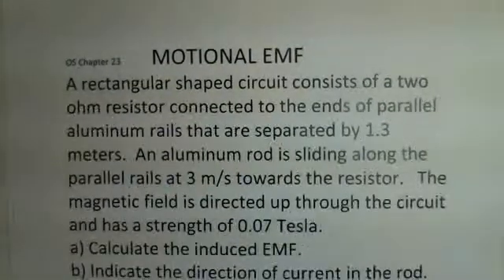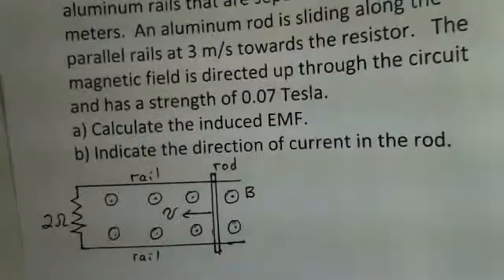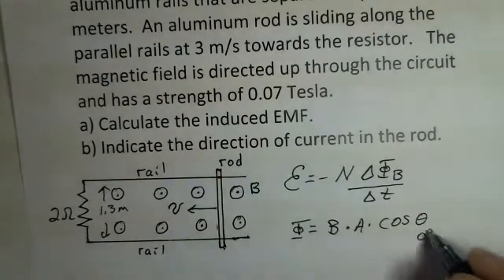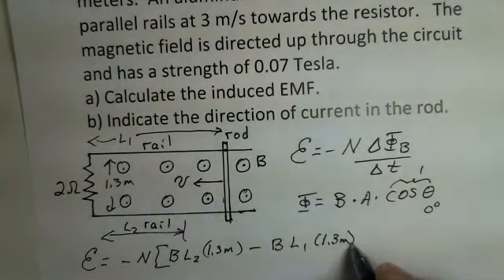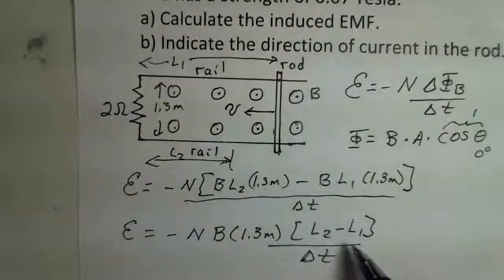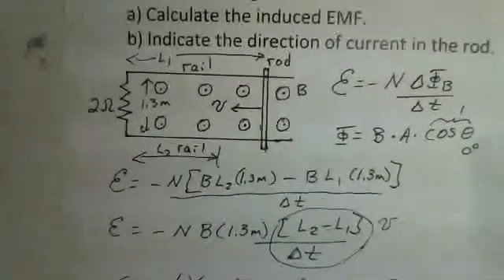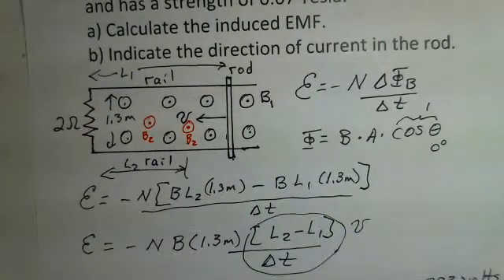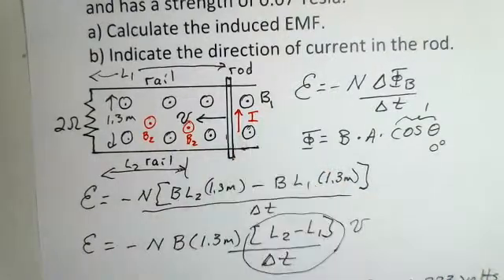Induced EMF and Current Due to a Moving Rod on Parallel Rails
This video shows how to calculate the average value of the induced EMF for the case of a conducting rod sliding along two parallel conducting rails with a resistor connecting the rails.  A constant, uniform, magnetic field is directed upward through the circuit.  Lenz's Law is used to determine the direction of the induced current.